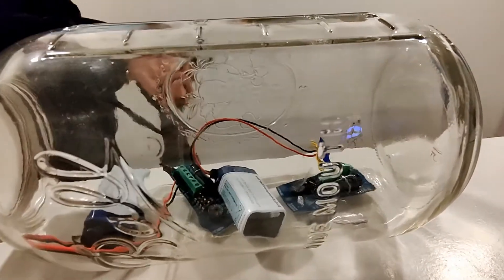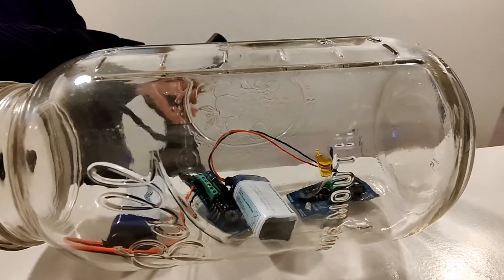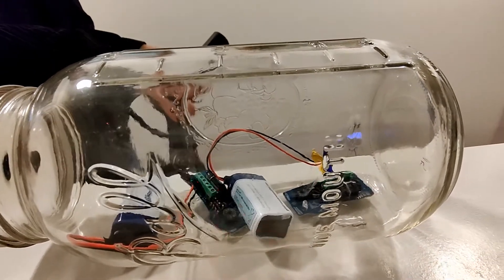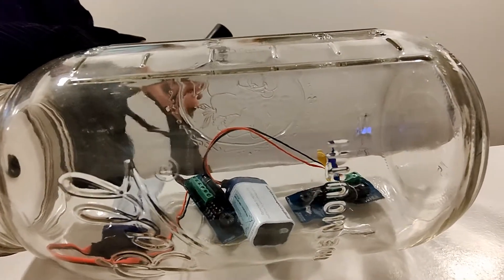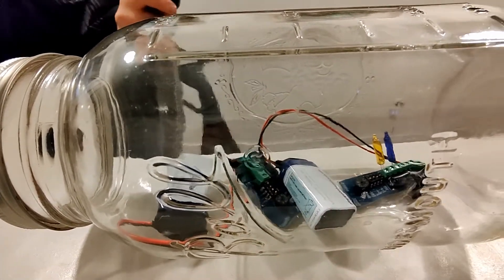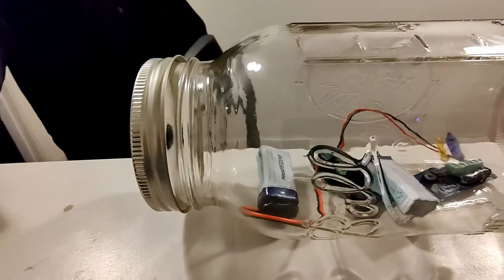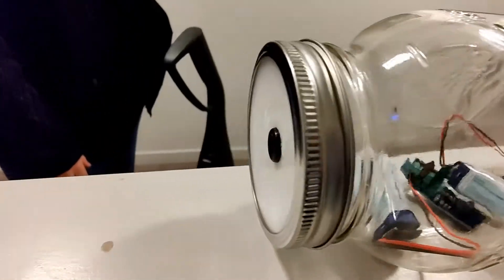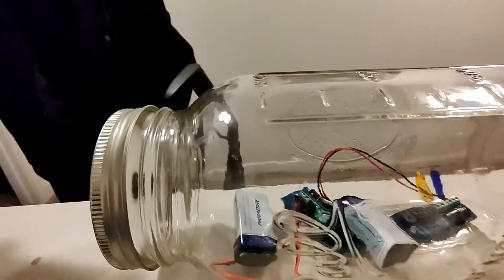Altimeter Test for Dual Deployment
In preparation for an upcoming Dual Deployment flight with the local club, I am assembling the Electronics Bay in the Apogee Katana. I am using two Missileworks RRC2+ Altimeters. The primary is wired with a red and green incandescent bulb. The secondary (redundancy) has a blue and yellow bulb. They are placed in a large mason jar with a small hole in the lid. We draw a vacuum and witness the Apogee event (Red) and the redundant event 1 second later (Blue). Then the vacuum is removed and the altimeters think they are rapidly heading towards earth. The two main chutes fired simultaneously, but in reality should fire within 200 feet of elevation from each other. It's tough to simulate that with the vacuum cleaner, haha.
All told, a successful test!